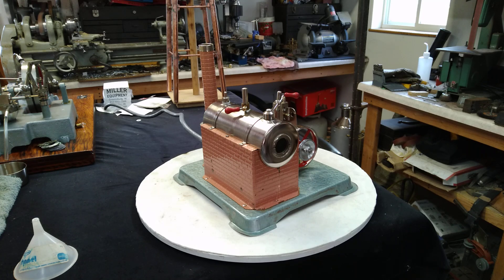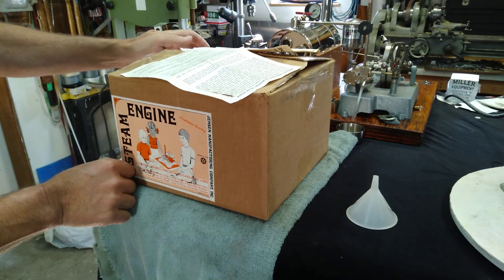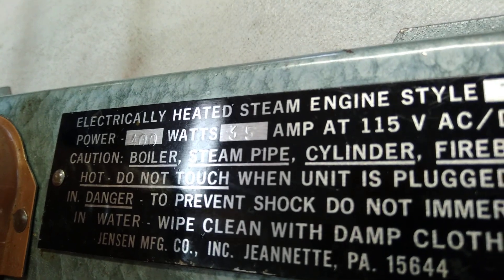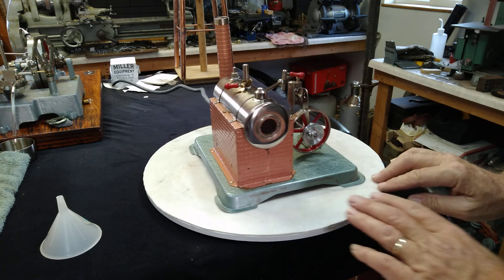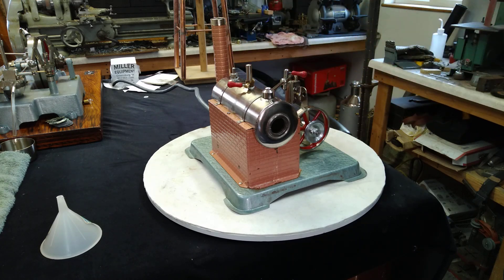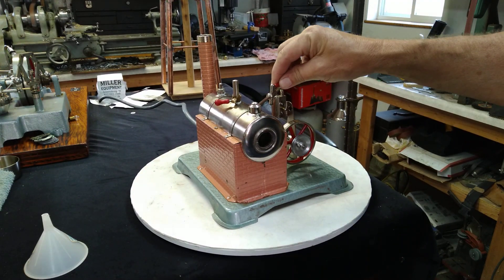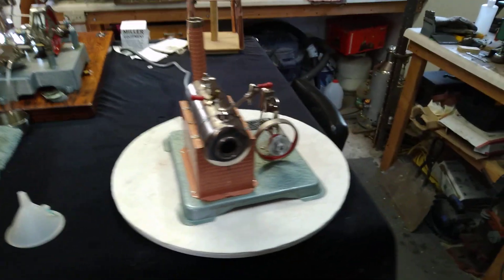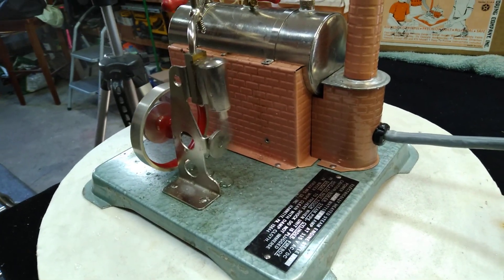mid 1970's Jensen #70 live steam engine W/original box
Hello fellow steamers, I picked this up with some other items & have it for sale. I completely checked it over & ran it a few times, replaced the porthole window gaskets, adjusted the cylinder spring. it checks out at over 500W and is a very good runner, including original box, instruction sheets & funnel. $125.00 including shipping to anywhere in the USA.